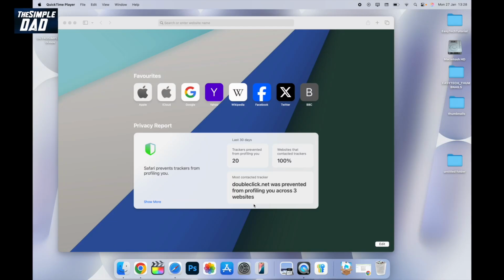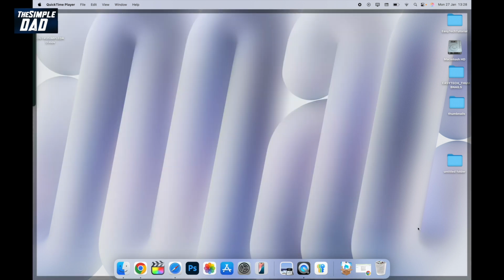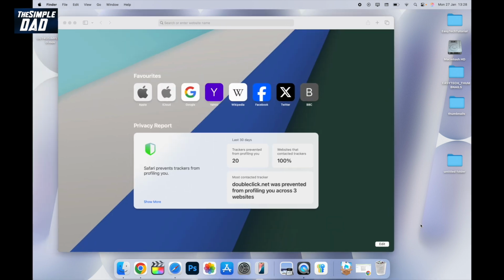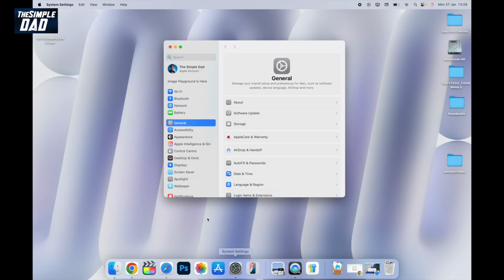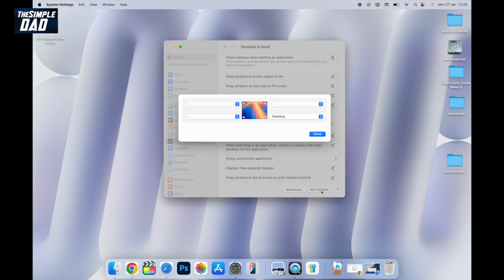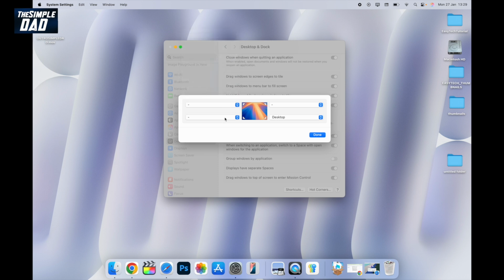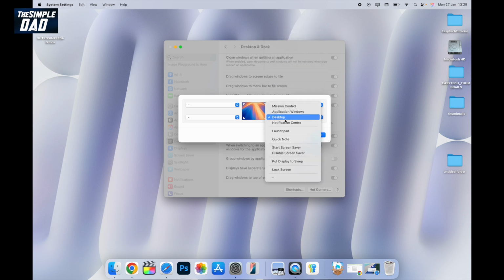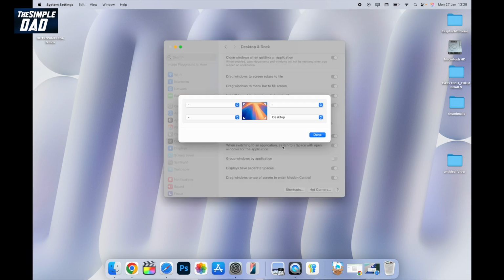How to Use Hot Corners on Mac OS Sequoia 2025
00:00 Intro
00:10 Like or no Like
00:20 How to Use Hot Corners on Mac OS Sequoia